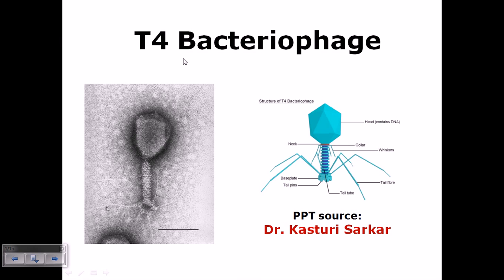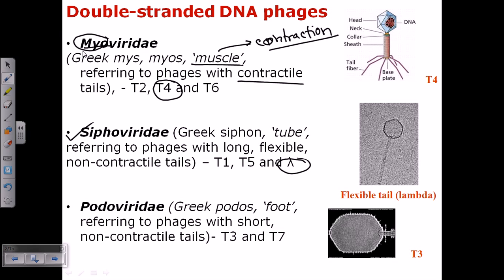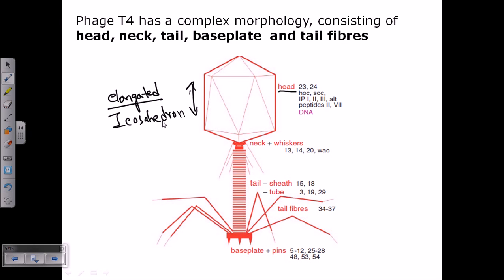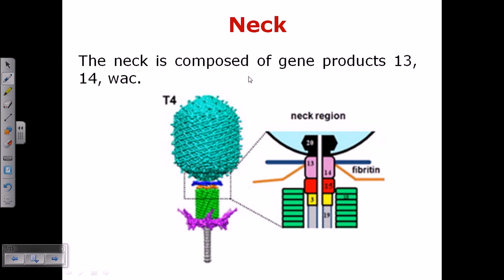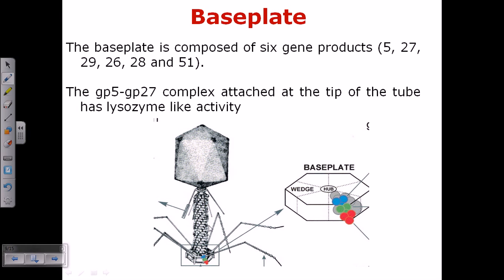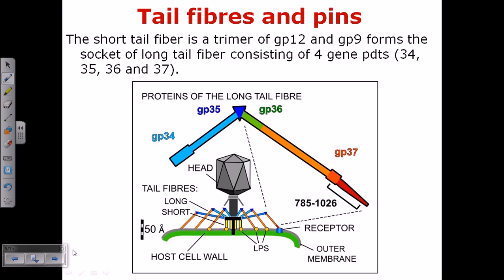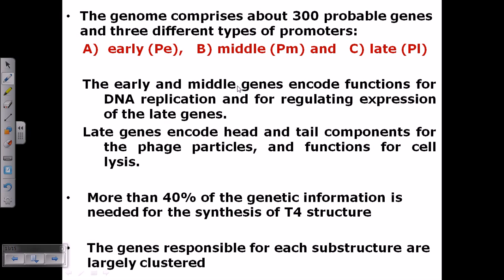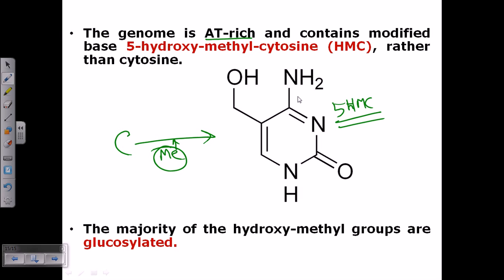T4 phage structure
This bacteriophage lecture explains the structure and properties of bacteriophage T4. It also states the virulence of T14 phage and the infection of T4 phage against host cell.